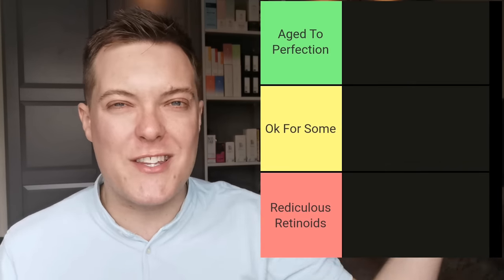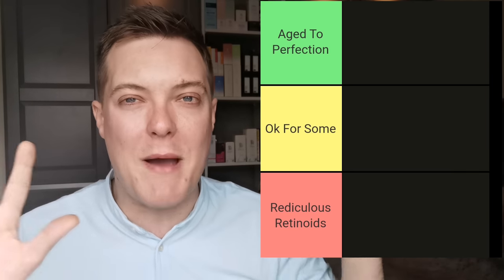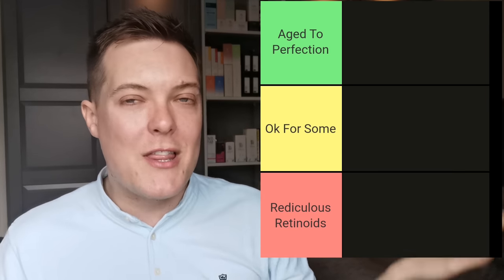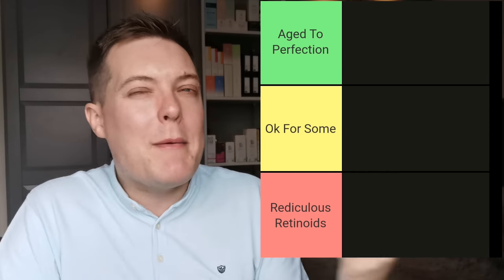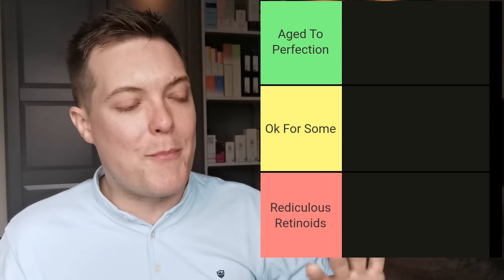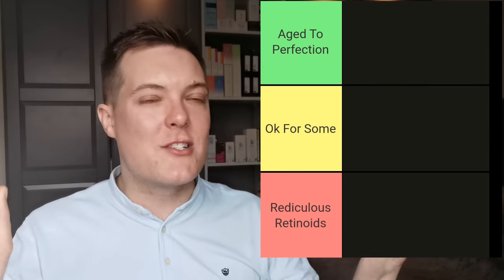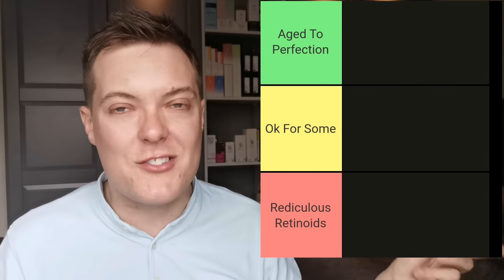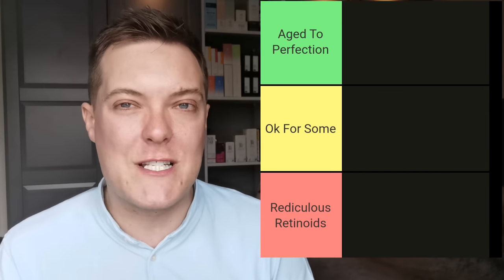RETINOL - The Best Retinol Serums (And Ones To Avoid)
Ranking the bestselling OTC retinoids on the market helping you to find the best retinol for your skin type and budget.

Hey guys and welcome back to Mad About Skin where today I wanted to rank the best selling OTC Retinols on the market to help you work out which are the best retinol serums and which you should avoid.

Retinol is a wonderful ingredient which can bring so much benefit to your anti-ageing skincare routine, helping you to boost collagen and elastin production in the skin, minimise fine lines and wrinkle and smooth the complexion.

Not all retinol serums are created equal and in this video I wanted to rank the bestselling retinol products available over the counter, using Tier Maker. This will help you find the right retinol for your skin type and budget and avoid some of the retinol fails which dont deserve our hard earned money.

Your anti ageing skincare routine will never be complete without a retinol and I hope that todays video will enable you to achieve the results you want no matter what retinol you go for so please share with me your retinol before and after stories and results.

This video just covered a section of the ones available and there are of course many more available.

If you enjoyed this video and would like to see more skincare ranking videos then please be sure to give it a thumbs up and a like to let me know.

Glossier Universal Pro Retinol

Drunk Elephant A-Passioni Retinol

Timestamps:

00:00 start
01:38 Geek and Gorgeous A-Game 10 Review
02:35 Glossier Universal Pro Retinol Review
03:57 Paula's Choice Retinol Review
05:17 Drunk Elephant A-Passioni Retinol Review
06:29 Olay Regenerist Retinol 24 Review
08:00 Face Theory Regenacalm Pro Review
09:24 L'Oreal Revitalist Cream Review
10:37 The Ordinary Retinols Review
11:50 Medik8 Crystal Retinal Review
13:17 Summary

xx
Rob